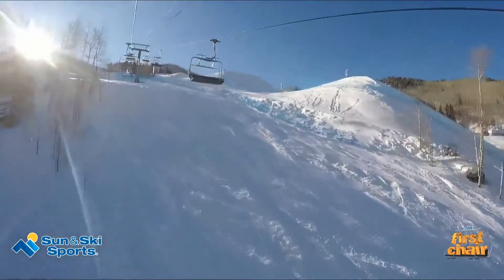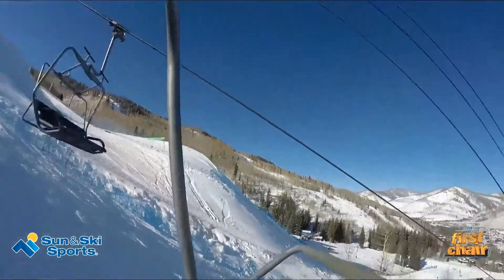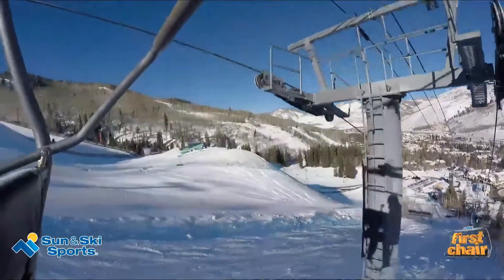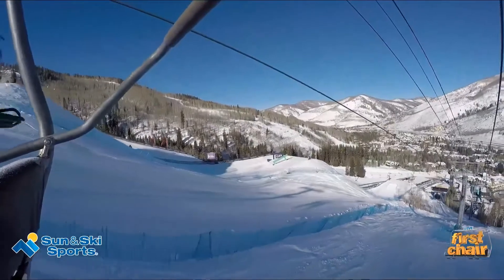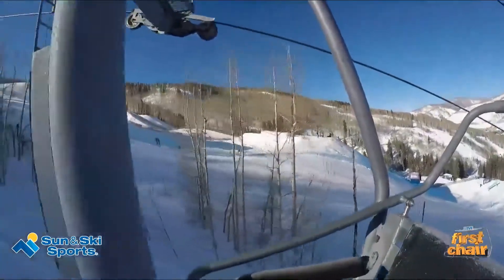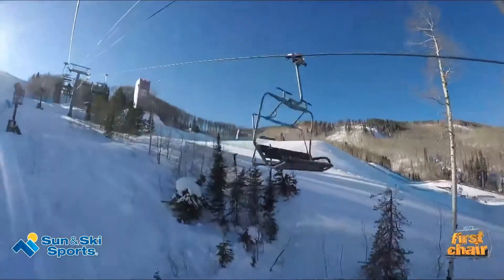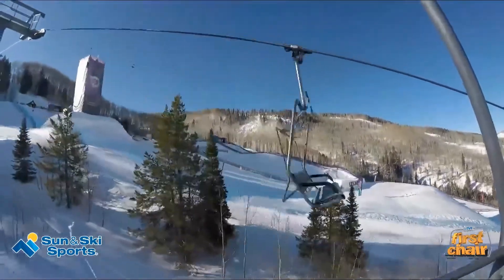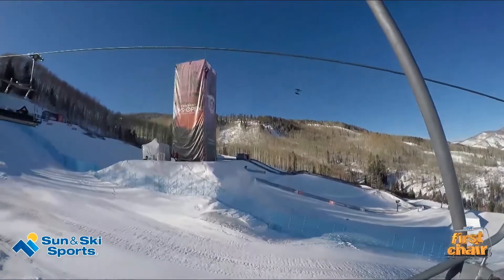First Chair Sun and Ski 02.26.20 Good Morning Vail